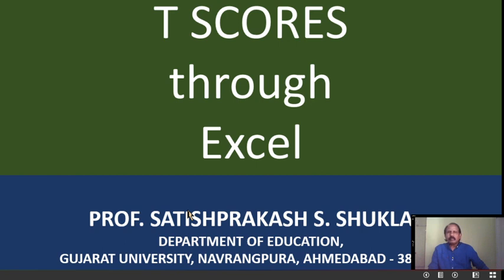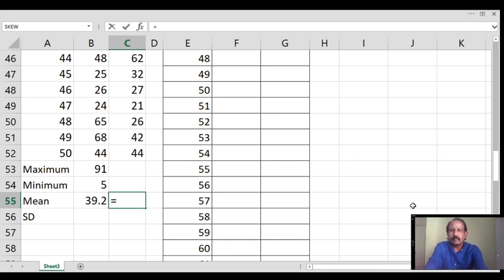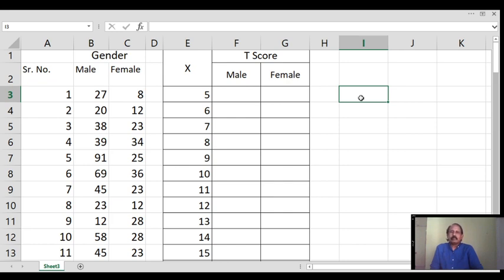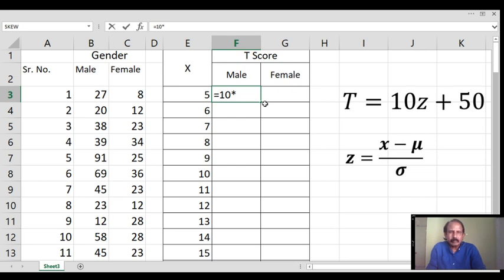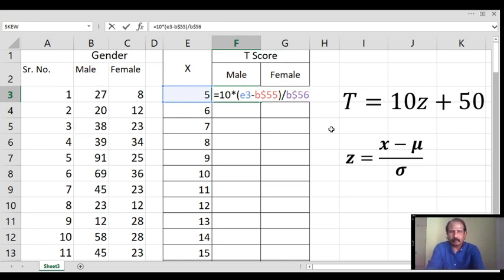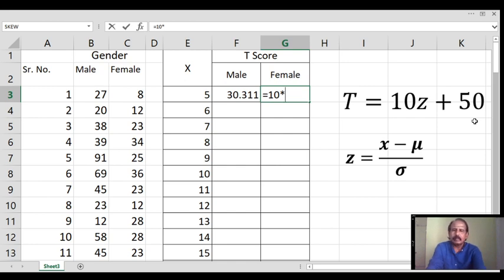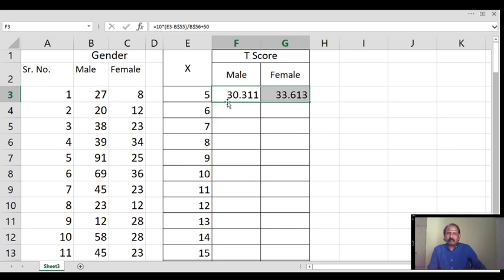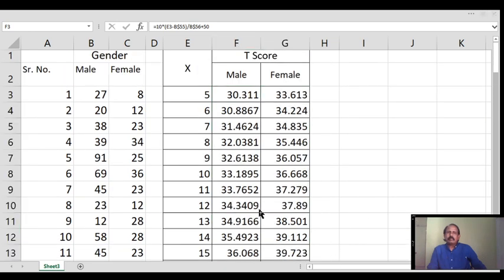EE-6: T Scores through Excel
Steps of finding T scores with the help of Excel are discussed in this video.